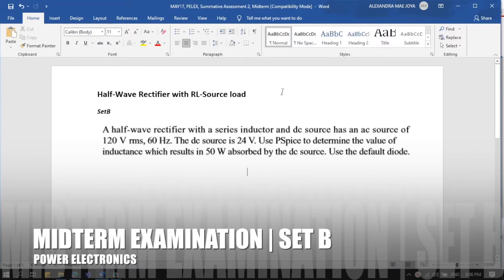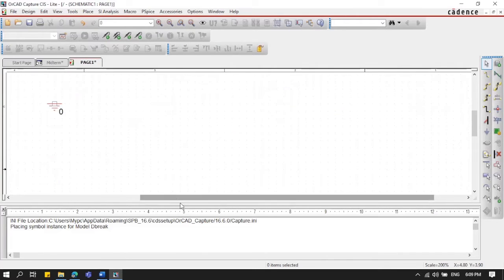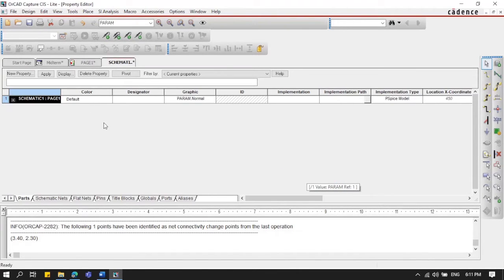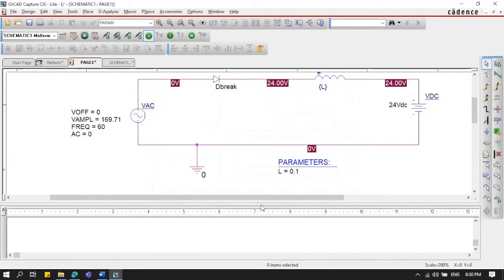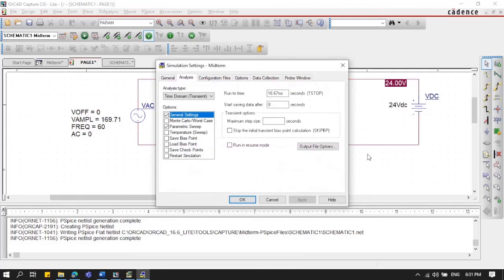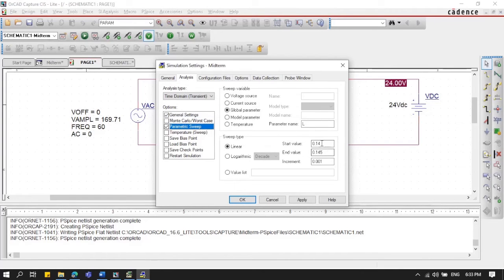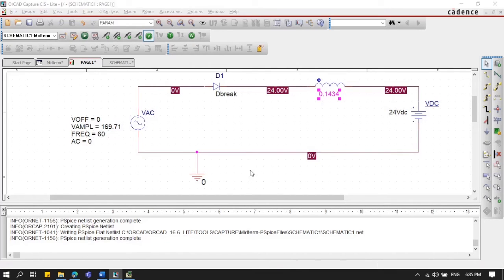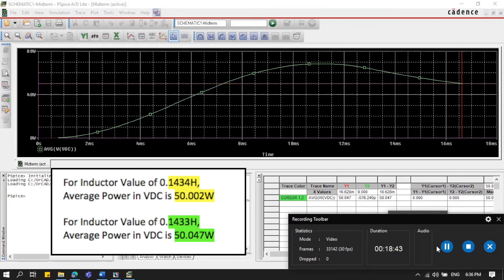Power Electronics | Midterm Examination | Set B | Half-Wave Rectifier with RL-Source Load